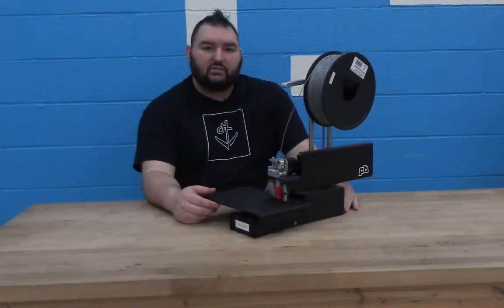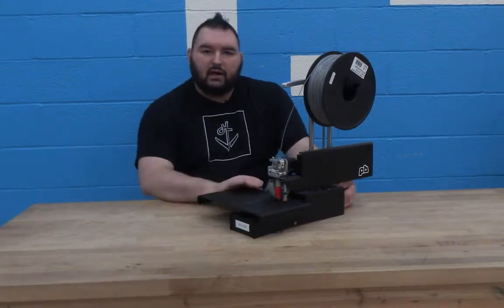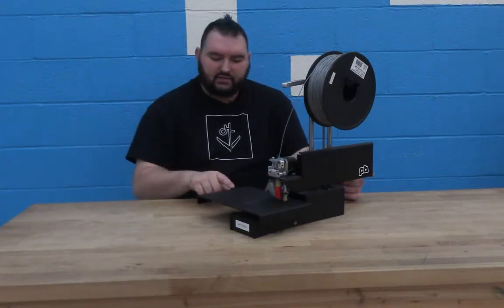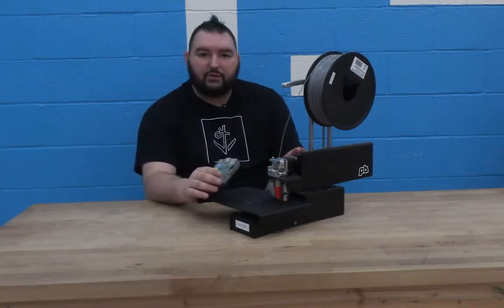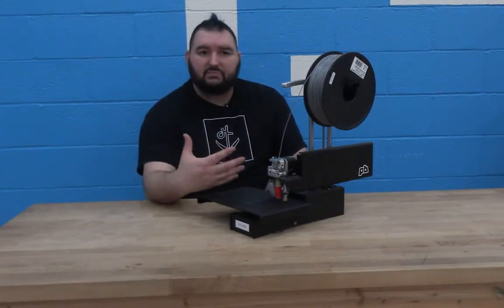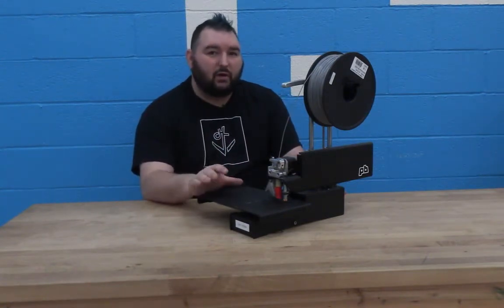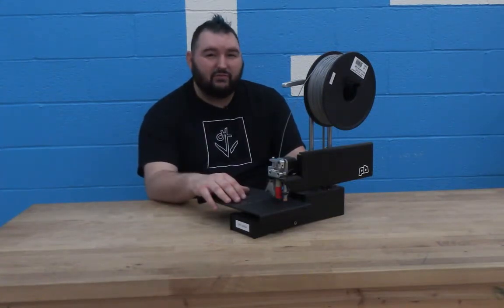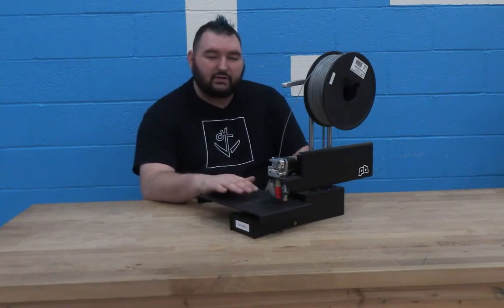Why DHF Chose to use Printrbot 3D Printers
The Digital Harbor Foundation is a youth focused tech center and makerspace. In this video, I share some of the reasons that I, as the Director of Technology, chose to go with Printrbot 3D Printers as our 3D printer of choice. This is just what works best for us, your needs and resources may vary.